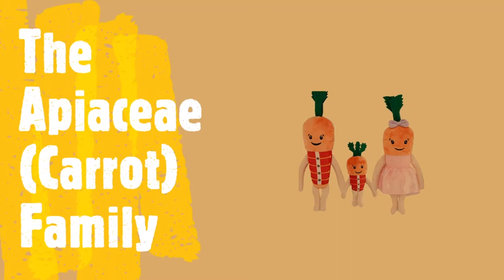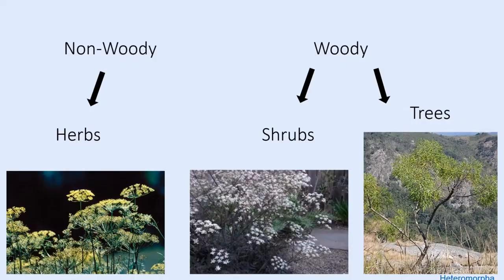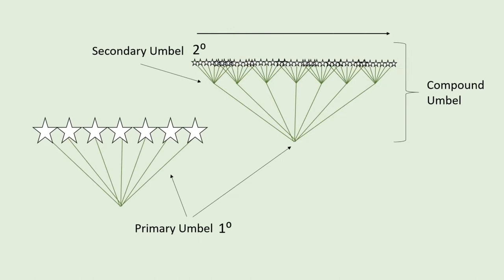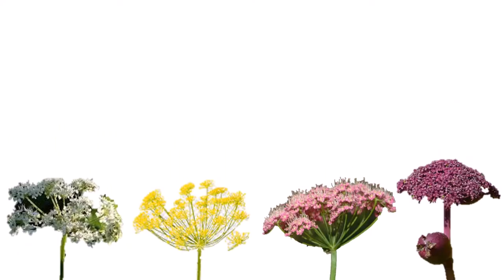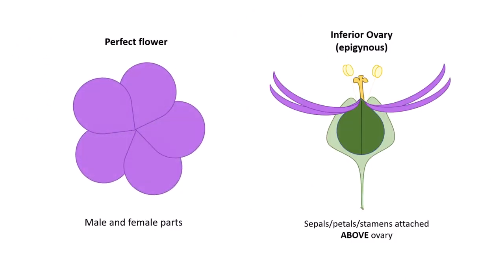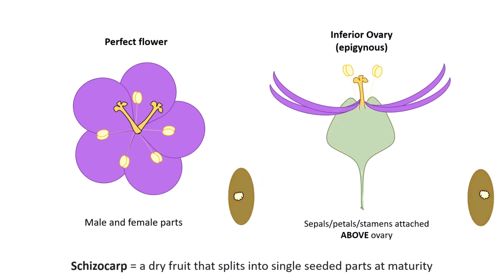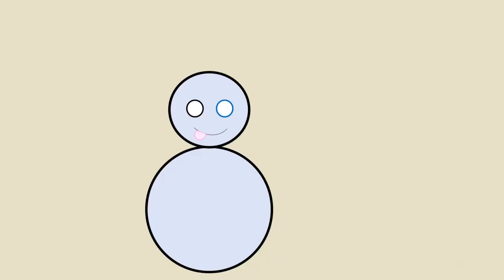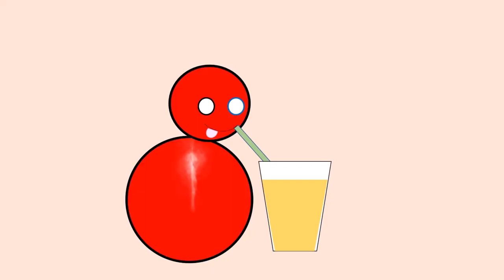The Carrot Family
The Apiaceae (Carrot) family
created by Lorna Allen, BSc Ecology and Conservation, University of Lincoln.

For more about our LoveLincsPlants project, head to
or watch the full lecture series in our LoveLincsPlants Project playlist.

The Lincolnshire Wildlife Trust is dedicated to the conservation and protection of wildlife and wild places in Lincolnshire. We look after nearly 100 nature reserves, give wildlife a voice, and inspire people to take action for wildlife.